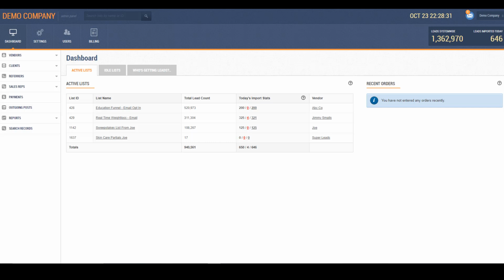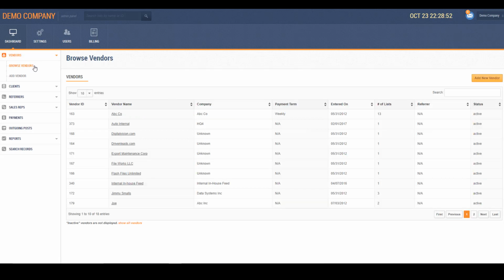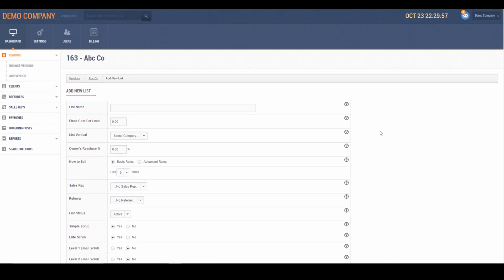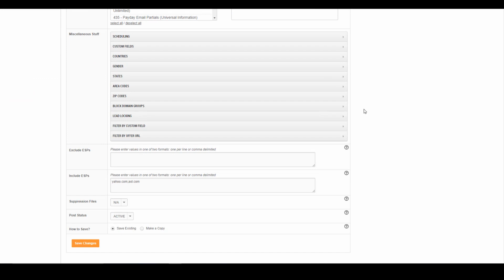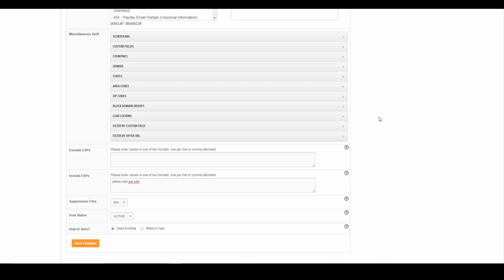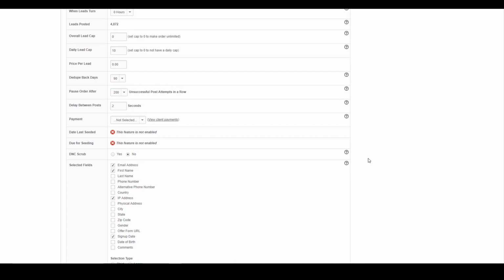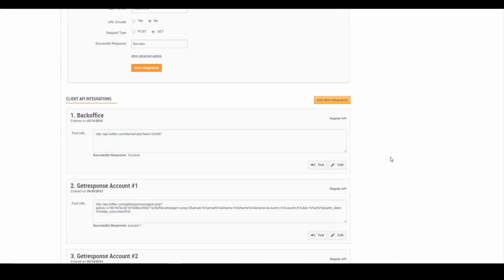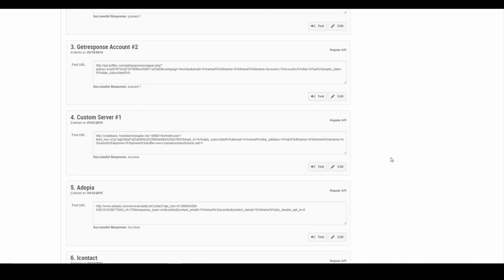Listflex Email Marketers